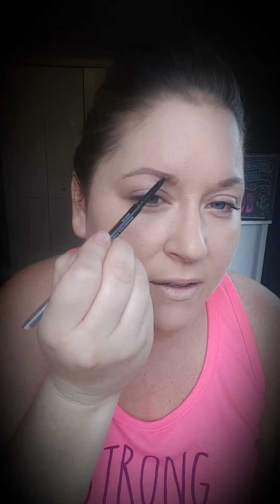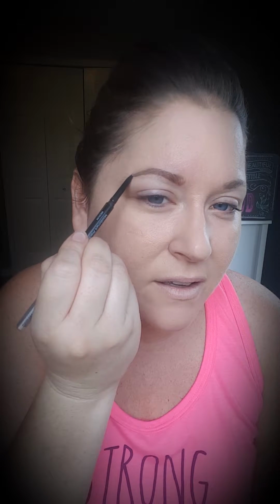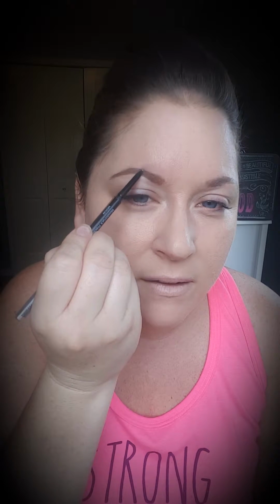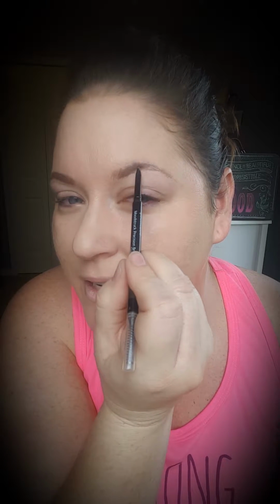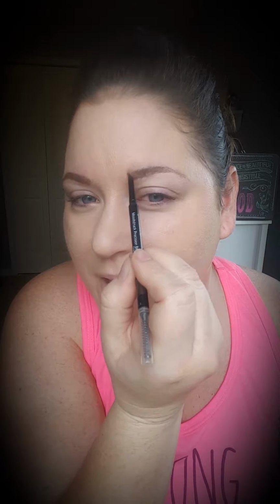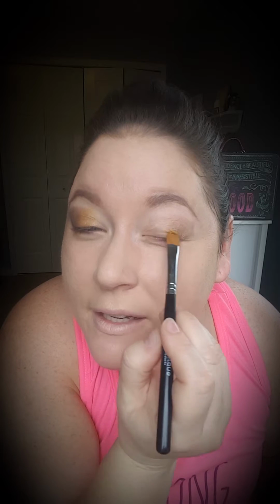The who glam look, from wakeup to makeup